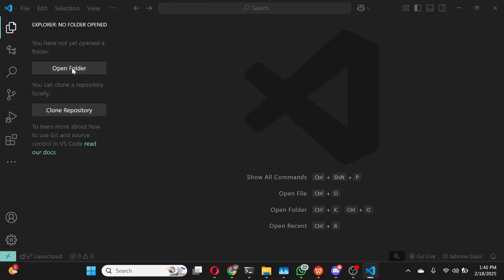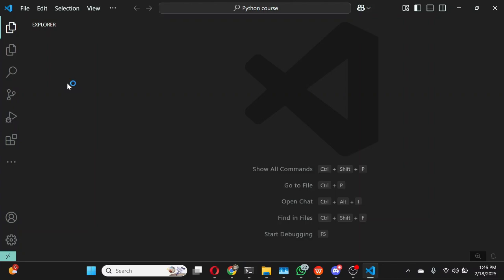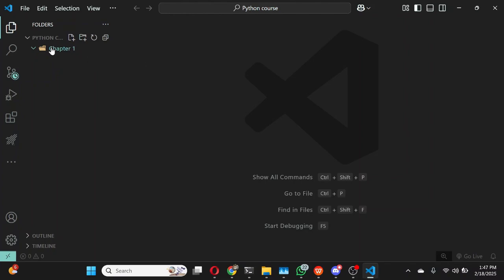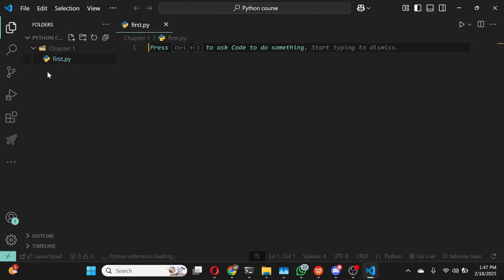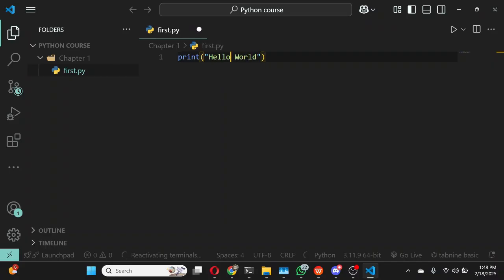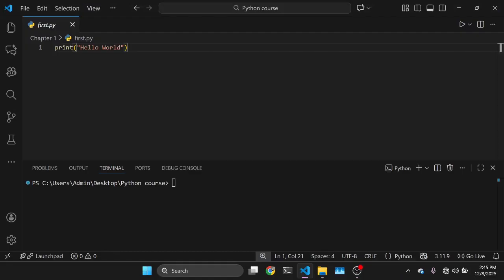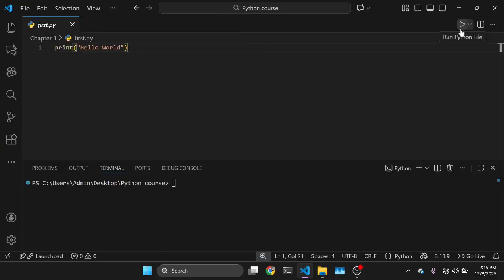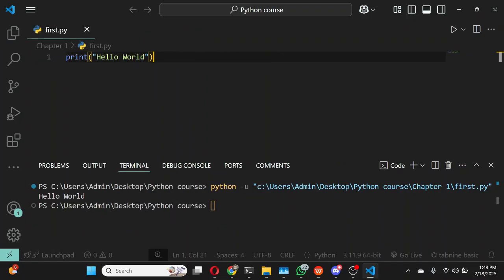Python for Beginners — Part 5: Your First Python Program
n this lesson, we write our very first Python program — “Hello, World!”
You’ll learn how to run Python code inside VS Code and understand how a basic Python script works. A perfect starting point for absolute beginners.